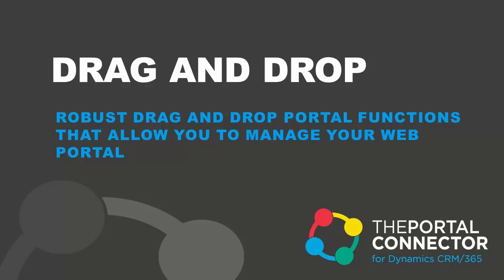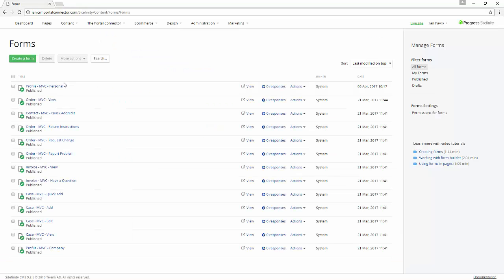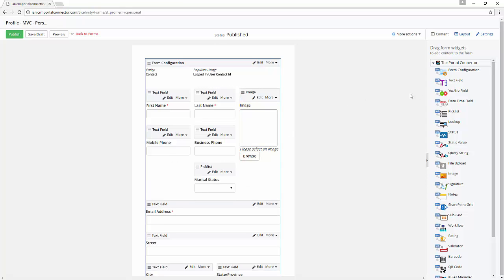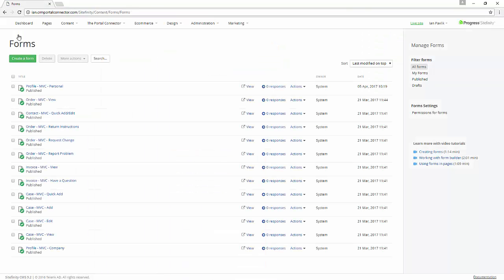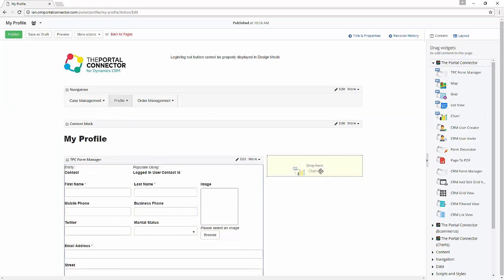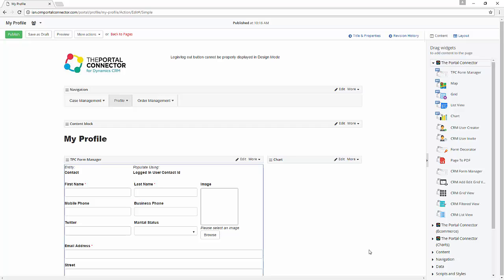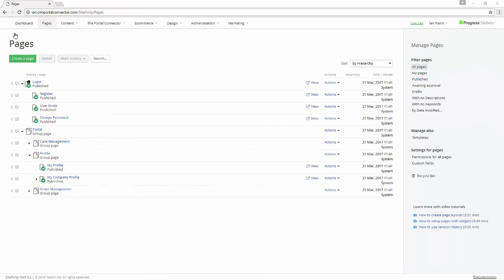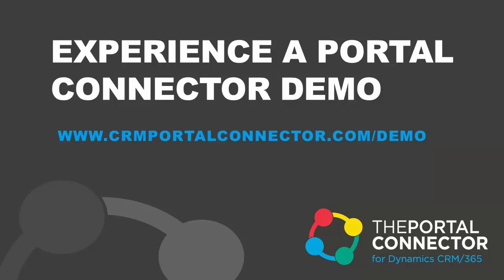Drag and Drop Tools to manage your own Web Portal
Manage the items in your web portal with the click of a mouse.  See how The Portal Connector for Dynamics CRM & Dynamics 365 allows you to manage your own web portal without hiring a Developer.

The Portal Connector for Dynamics CRM and Dynamics 365